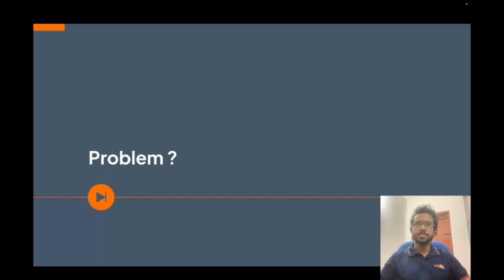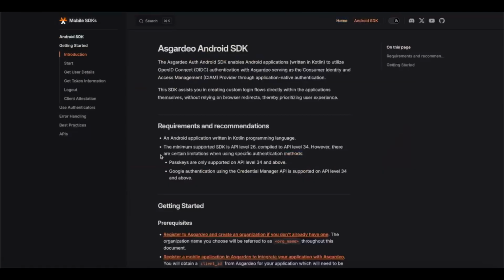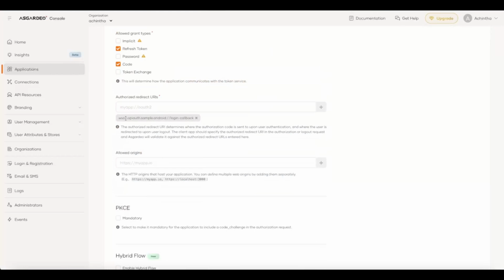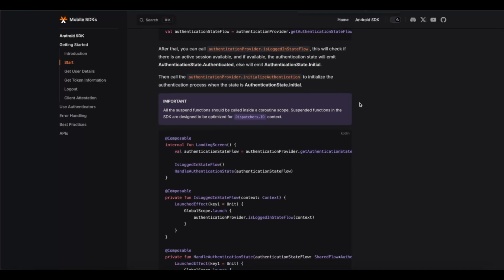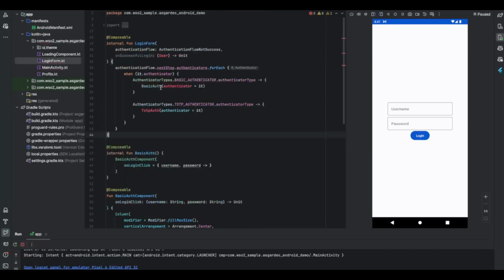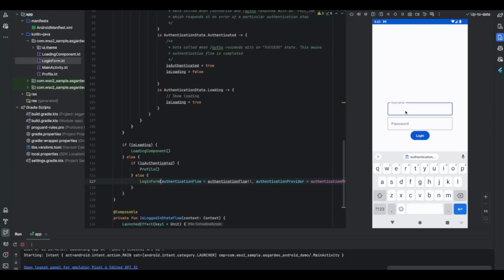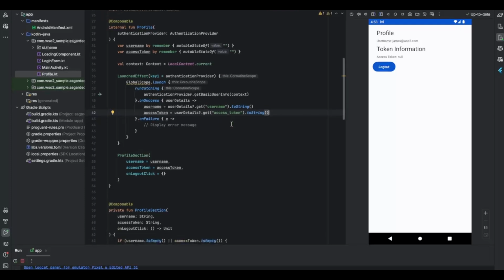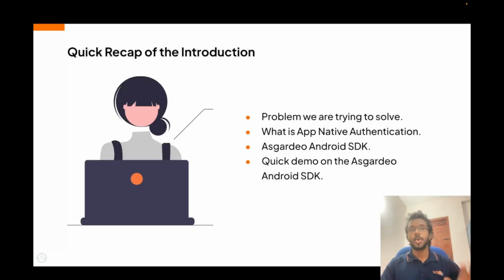How to use the new Asgardeo Android SDK for App Native Authentication.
Hi everyone,

series organized by WSO2. Unfortunately, this video was not published, hence after discussing it with the team, I decided to share this video on my own channel, so that you may learn something from this.